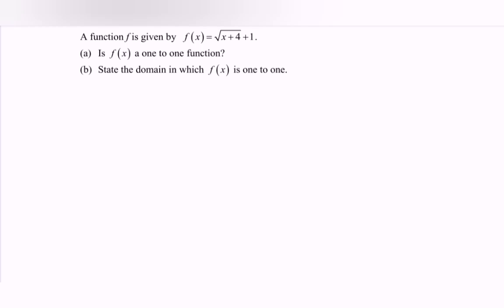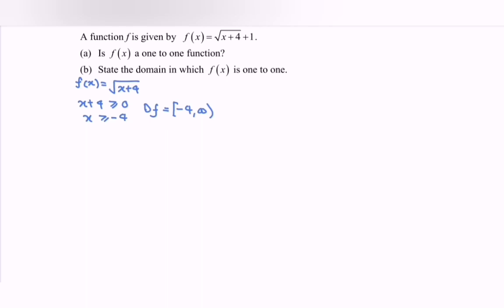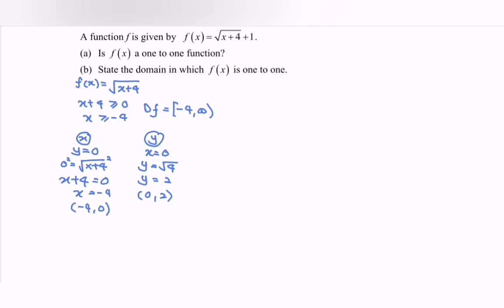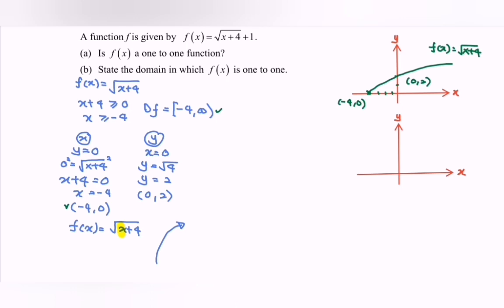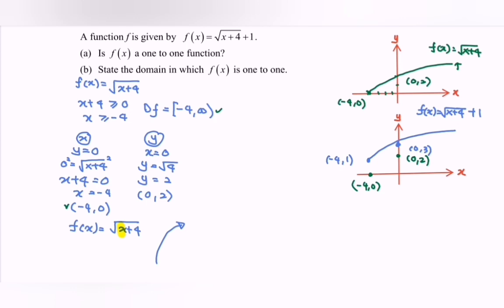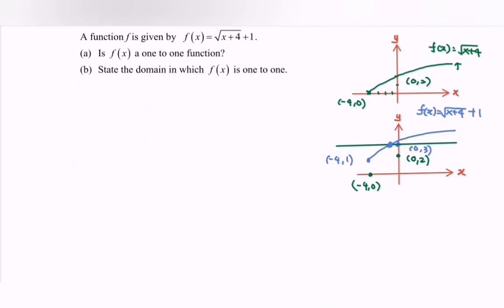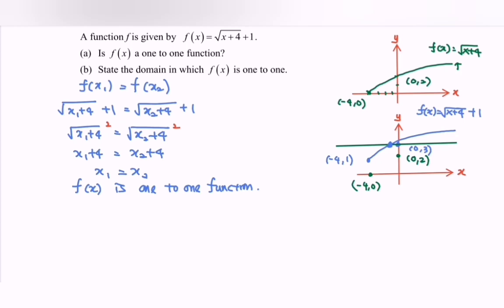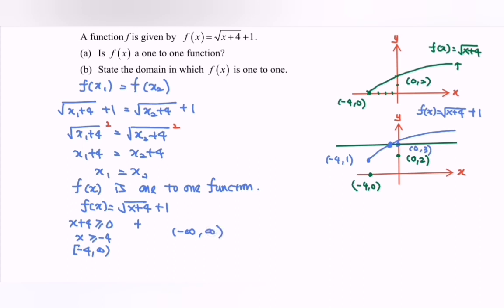Mi10 N2 One to One function Surds SM015